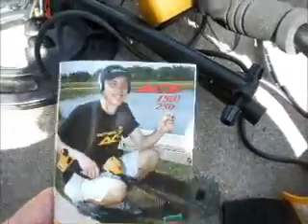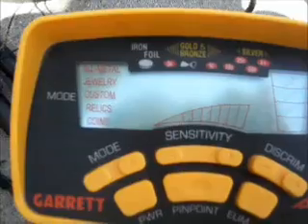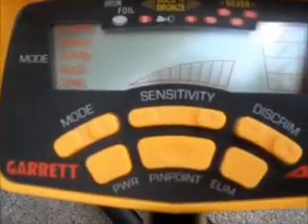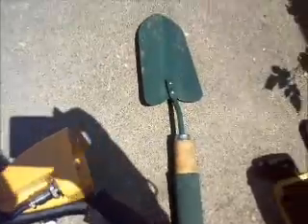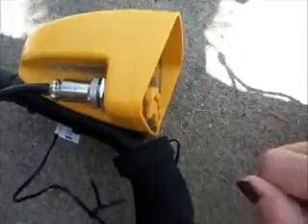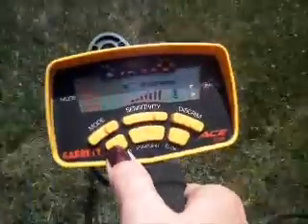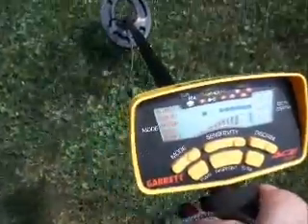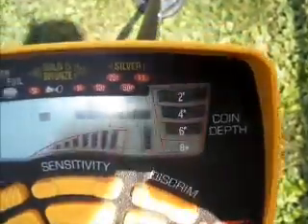Metal Detecting with Garrett ACE 250 coins jewelry gold silver treasure Day 2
I'll sell my finds and pay my loans with the "profit". Wish me luck!